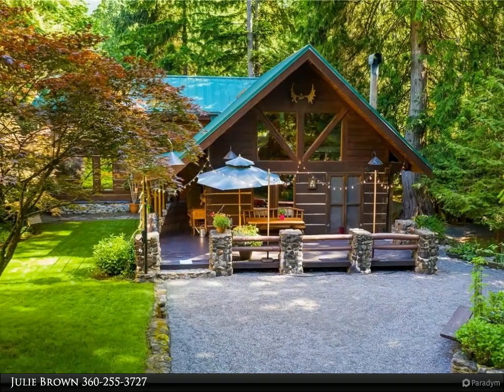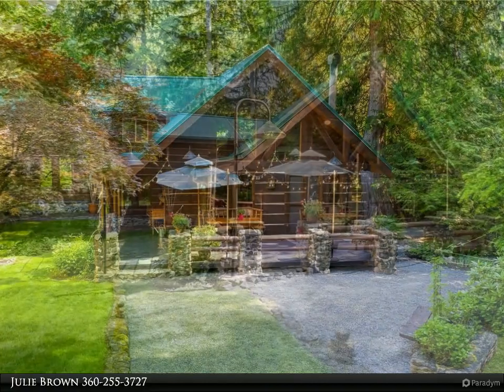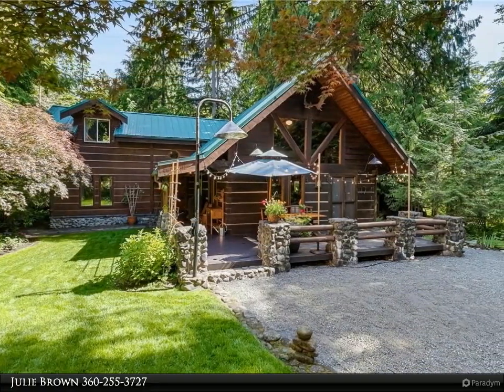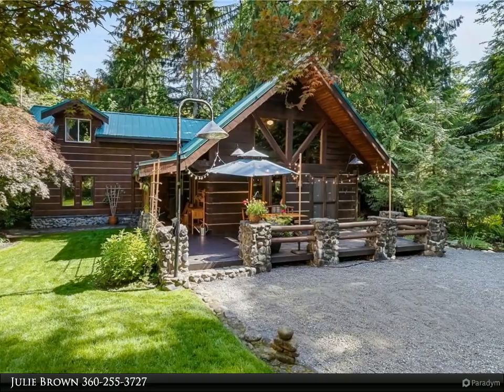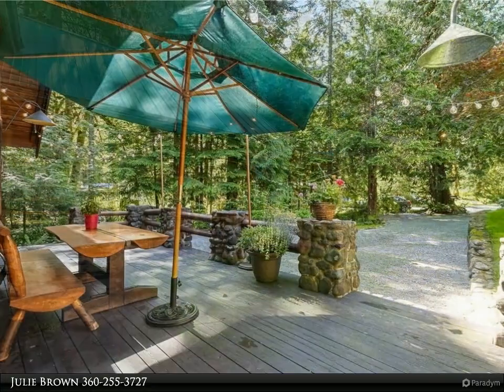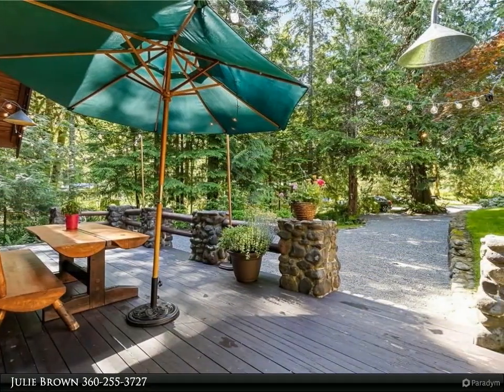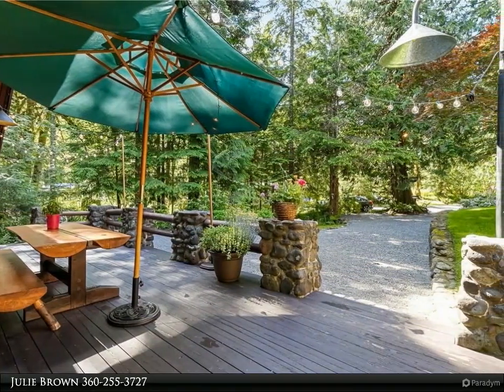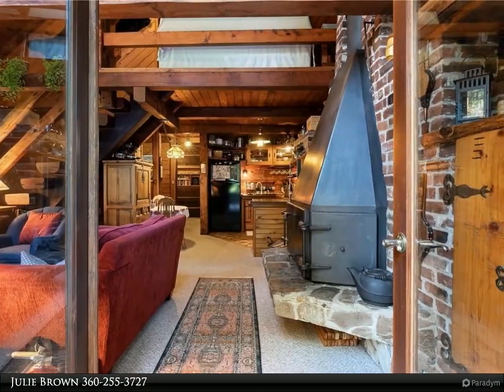14038 Chimney Lane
14038 Chimney Lane
Glacier, WA 98244

Lovingly handcrafted log cabin utilizing solid timber beam construction, immaculate condition. Located on quiet cul-de-sac. Cozy & functional, sleeps 12 easily, completely furnished & ready to move in. Includes, 3-person indoor jetted tub, spacious outdoor deck, large workshop w/power & heat. Handcrafted details throughout & wood items created from source onsite. Mt. Baker Ski Area, hiking, mountain biking, river rafting. Gated community w/2 tennis courts, community pool & clubhouse. MUST SEE!!

2 full bath, 1 half bath

Julie Brown
Windermere Real Estate/Whatcom, Inc.